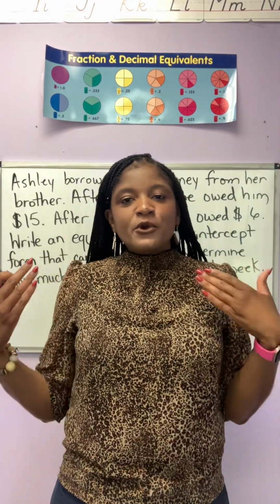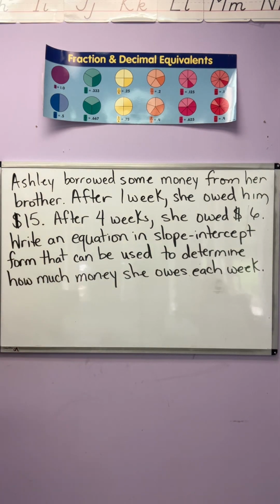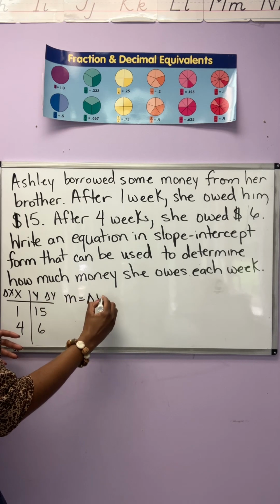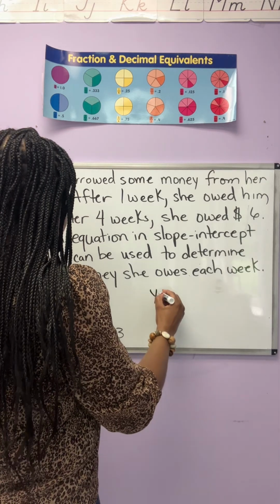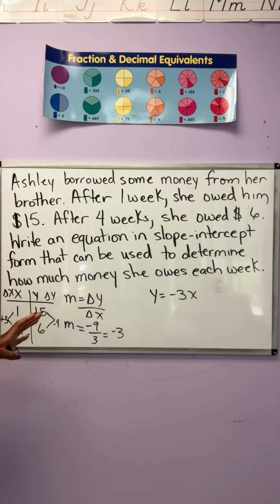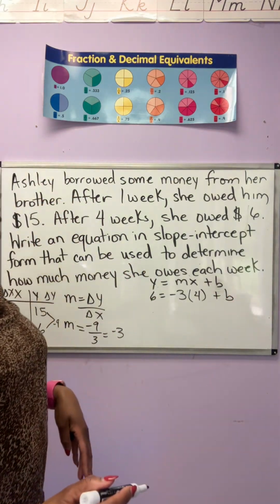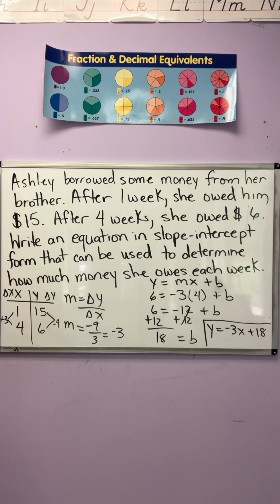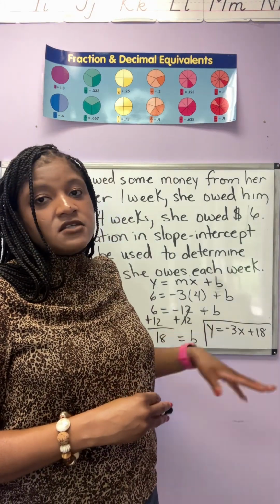Writing equation in slope intercept form from a word problem (example 2)